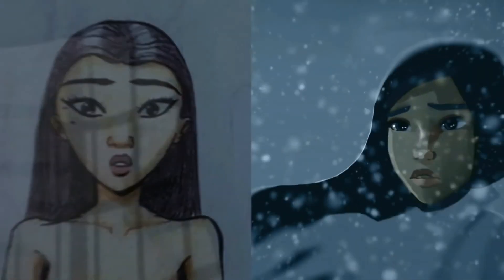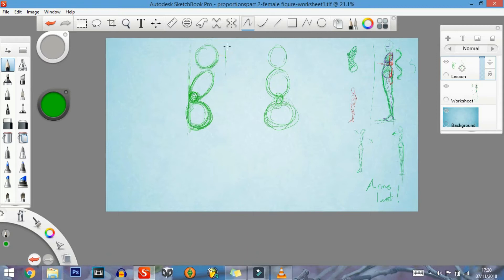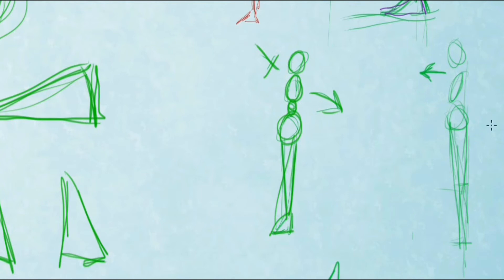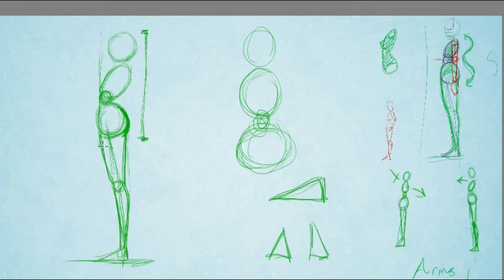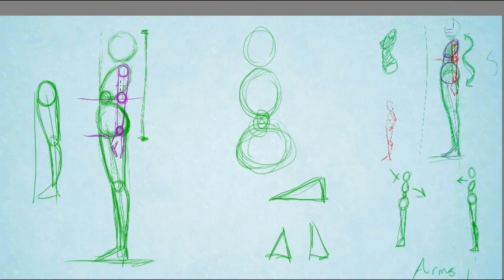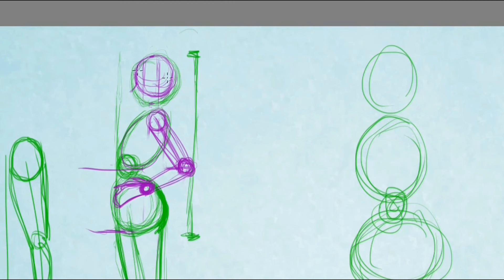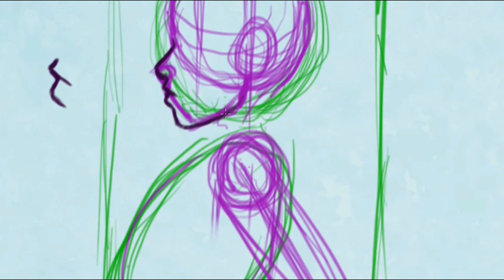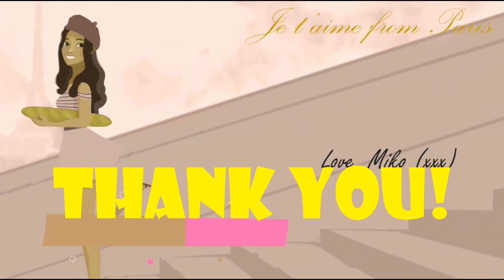How To Draw! Easy Female Figure & Proportions [Part 2]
Hello and welcome! ^.^ I hope so much that this helps you. I am just starting out, so bear with me to get all set up in other places/be able to provide other links and lessons!

This is a video on how to draw female proportions from a side view It's the easy as well as the simplest way to figure out and draw female proportions.

Software used:
Sketchbook Pro - for drawing
Wondershare Filmora - for recording and editing
Graphics tablet: Wacom Intuos Pro